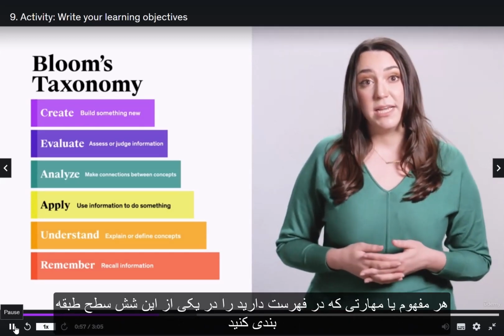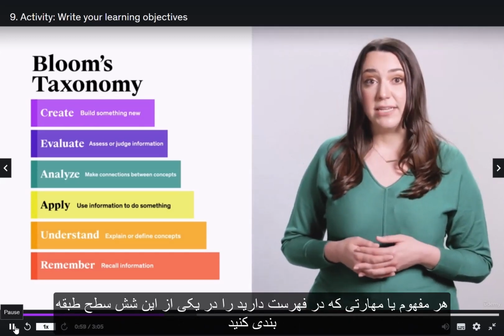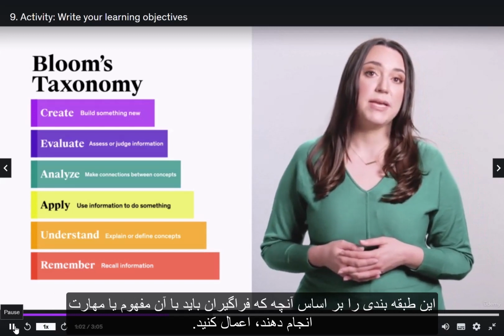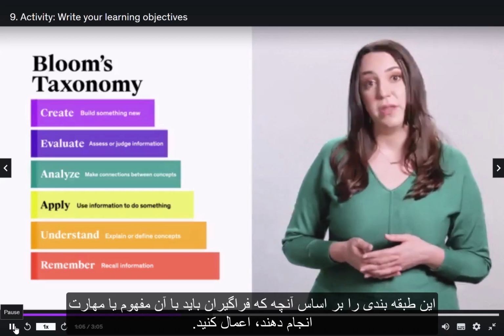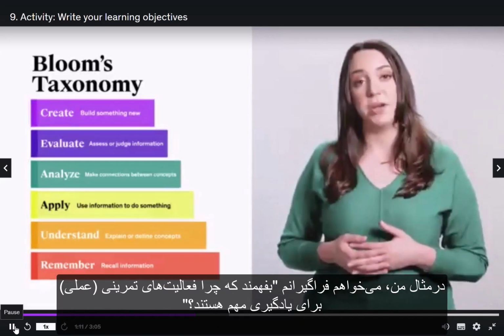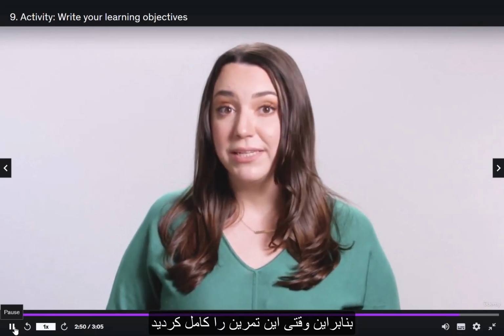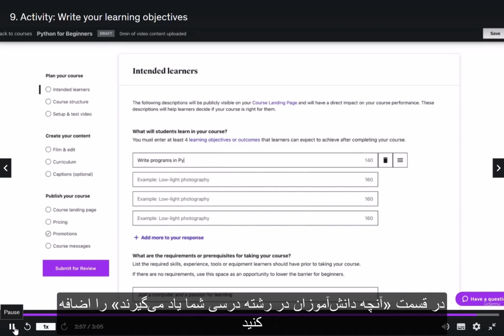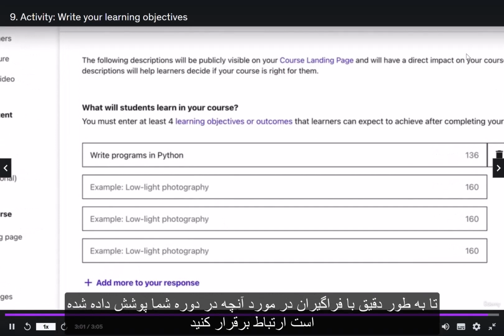How to create an online course on Udemy (9-32)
کسب درآمد دلاری از یودمی (32-9)
Creating course content on Udemy (9-32)
Udemy Online Course Creation
Earn money on Udemy

پلتفرم "یودمی" دارای بیش از ۵۷ میلیون دانشجو، ۲۱۳ هزار دوره آموزشی و ۷۴ هزار مدرس است که به بیش از ۷۵ زبان دروس را تدریس می‌کنند.
تا کنون بیش از ۷۷۳ میلیون دوره آموزشی در پلتفرم "یودمی" بارگذاری شده‌است. یودمی به آدرس ، بزرگترین پلتفرم و بستر یادگیری آنلاین در جهان است. این پلتفرم آموزشی برای بزرگسالان "در رشته های گوناگون" و دانشجویان حرفه ای برنامه ریزی شده و فراگیران و مدرسان از بیش از 190 کشور جهان در آنجا گرد آمده اند. "یودمی" همچنین بیش از 4000 مشتری سازمانی و شرکتی دارد که در آن فراگیران، دوره ها را به عنوان ابزاری برای بهبود مهارت های مرتبط با شغل خود می گذرانند. از سال 2019 بیش از 130،000 دوره در این بستر بارگذاری شده است.
 یودمی حدود 25 تا 30 درصد از مبلغ فروش را به عنوان کارمزد برمیداره و گاهی طبق صلاحدید فروش فصلی، مبلغی که شما تعیین کرده اید را شامل تخفیف می کنه.
در این راستا قصد دارم که با استفاده از 32 کلیپ "آموزش تخصصی تولید محتوا" که به تدریج تقدیم می گردند به چگونگی تولید محتوای با کیفیت برای کلیه پلتفرم ها اشاره کرده و البته به امکانات متمایز پلتفرم "یودمی" نیز بطور ویژه بپردازم. این مجموعه (32 کلیپ) که از خود پلتفرم "یودمی" گرفته شده، بطور رایگان و به عنوان راهنمای "تولید محتوای با کیفیت" در آن سایت معرفی و بارگذاری شده است. این کلیپ ها به همراه زیرنویس فارسی بسیار متمایز و شیوا تقدیم خواهند شد.
سخن آخر، کلیاتی که در این "آموزشهای تولید محتوا" ارایه شده "مختص سایت یودمی نبوده" و عزیزانی که تمایل به تولید هرگونه محتوای آموزشی در نماشا، آپارات و یا سایر پلتفرم ها دارند نیز می توانند از آن بهره ببرند.
سربلند باشید
Udemy Platform has more than 57 million students, 213,000 courses and 74,000 instructors who teach courses in more than 75 languages. Up to about 773 million training courses have been uploaded on Udemy Platform. is the largest online platform in the world. This educational platform is designed for adults "in various disciplines" and professional students, learners and teachers from more than 190 countries have gathered there. Udemy also has more than 4,000 organizations and companies where learners take courses as a means of improving their job-related skills. As of 2019, more than 130,000 courses have been uploaded to this platform. Udemy takes about 25-30% of the sales amount as a fee. In this regard, I intend to use 32 clips of "specialized content production training" which are presented in full, to point out the production of quality content for all platforms and to pay special attention to the distinctive features of Udemy Platform. This collection (32 clips) which is borrowed from the Udemy Platform itself, is free and has been introduced and uploaded as a "quality production" guide on that very site. This clip will be accompanied by a very distinct and eloquent Farsi subtitle. Finally, general information which is provided in this "content production training" is not specific to Udemy Platform, so those who want to produce educational content on social platforms can benefit from it.